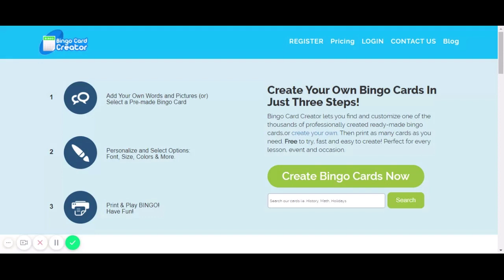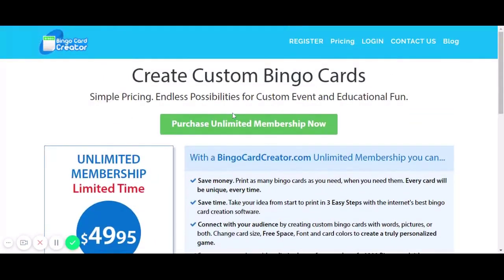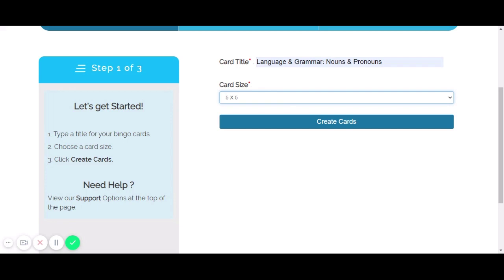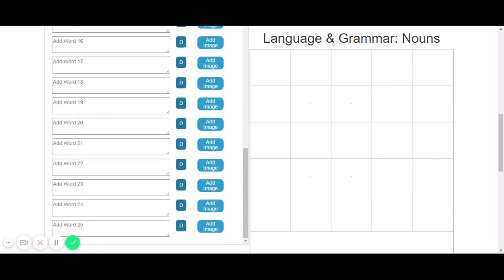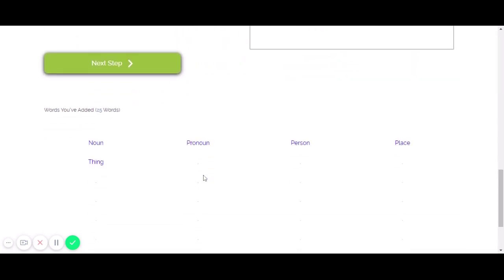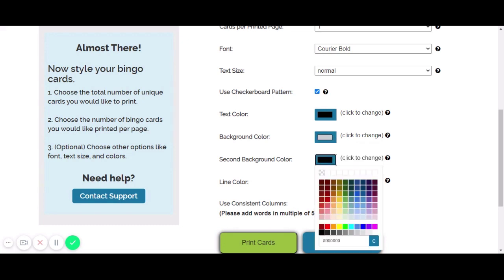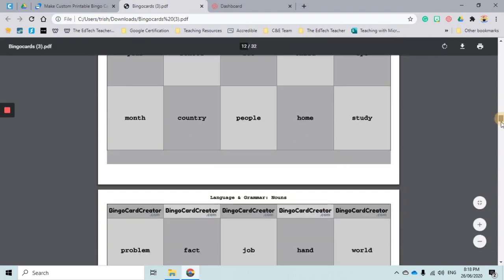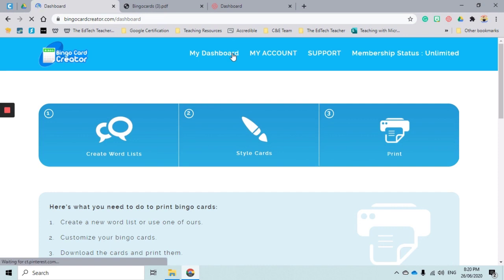Bingo Card Creator Tutorial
A short introduction to Bingo Card Creator by The EdTech Teacher.